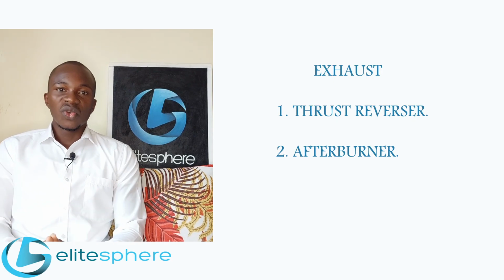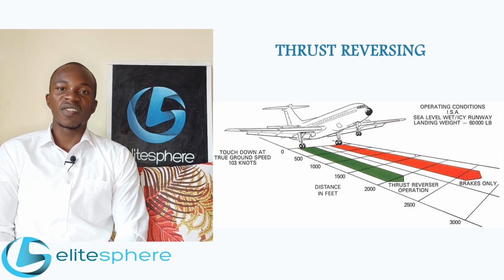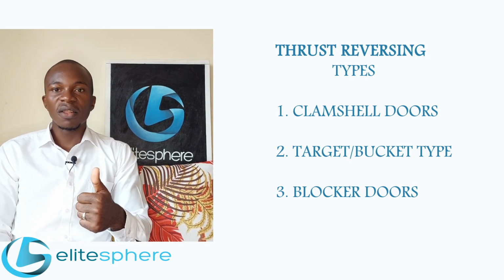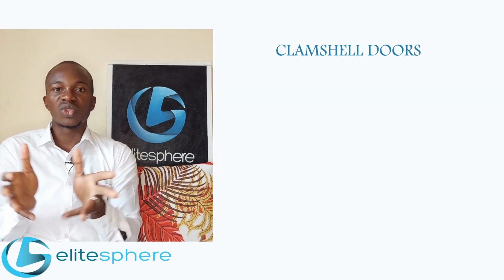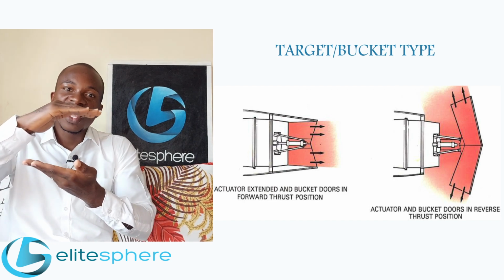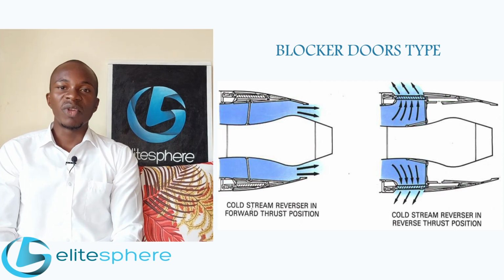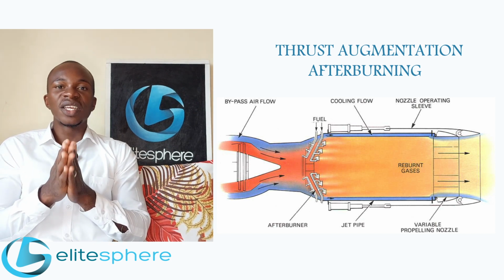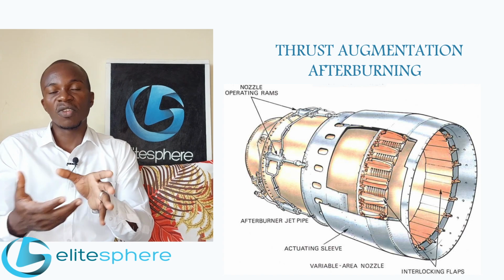Thrust Reverser and Afterburner Explained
In this video we look at thrust reversing, types of thrust reversers and thrust augmentation(Afterburning) that can be incorporated in the exhaust system of a gas turbine engine ATA 78.